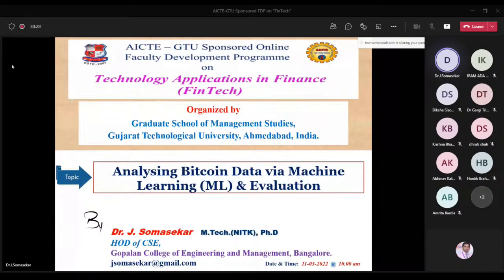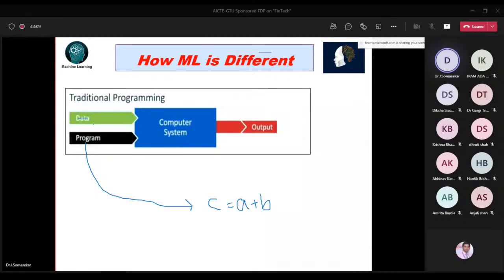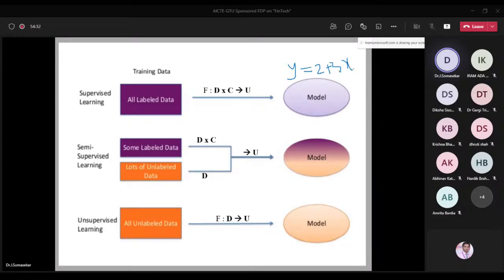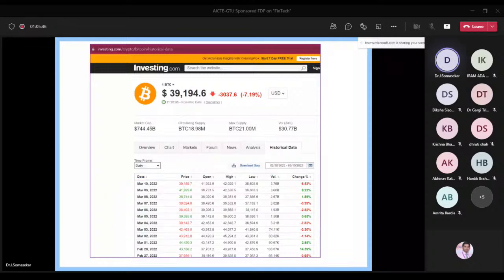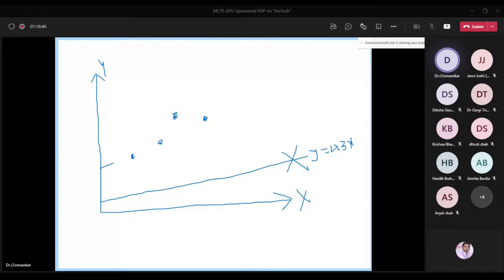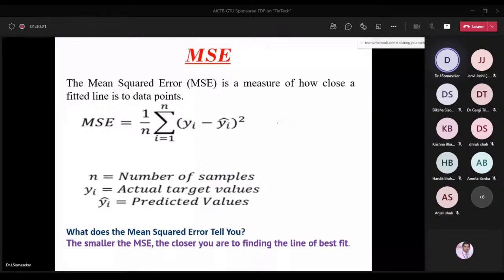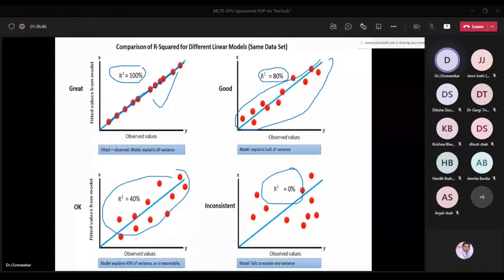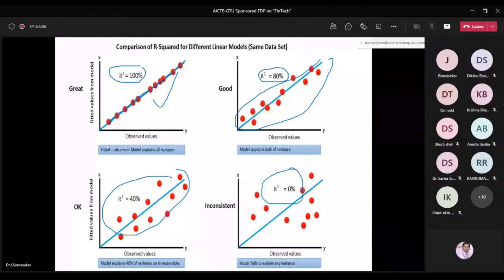AICTE – GTU sponsored online FDP on Technology Applications in Finance (FinTech) (Day 5)